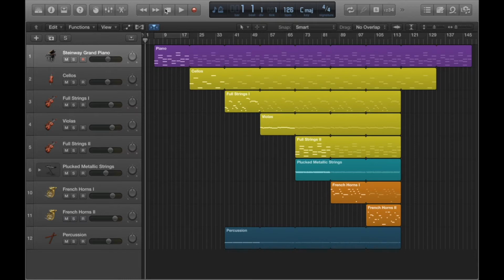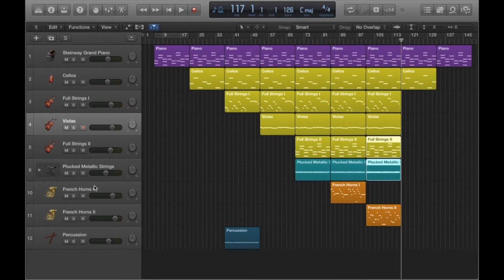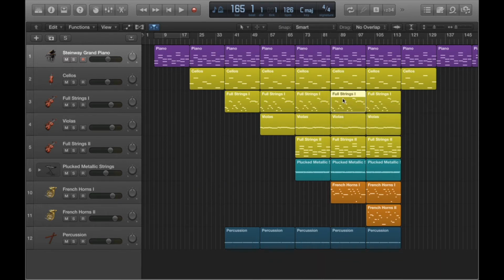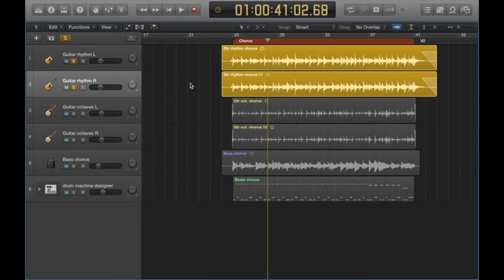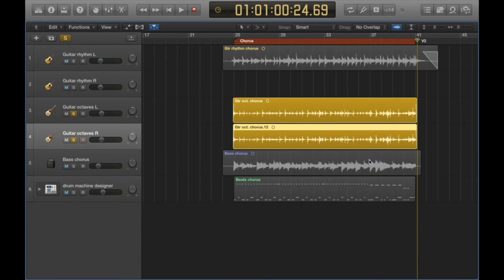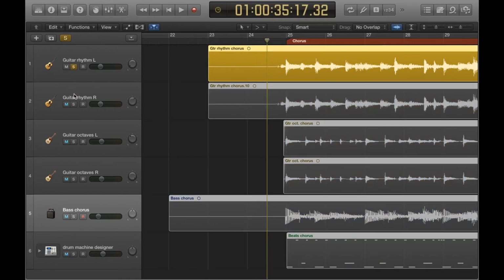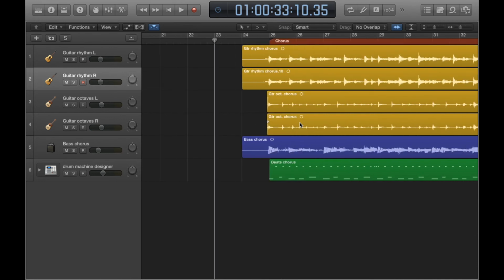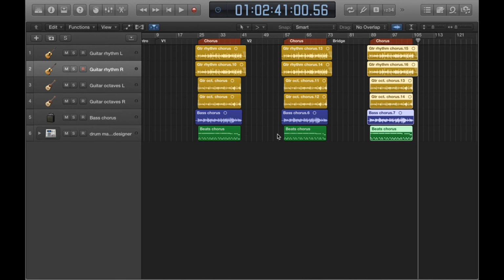Copy and Paste Regions - Parts 1, 2 & 3 Combined - Logic Pro X tutorial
Combined video taking you through copy and paste tools for regions in Logic. Time stamps for specific topics are below:

1:32 Copy and paste individual regions.
3:43 Difference between copy & paste and loops.
7:06 'Repeat regions/events multiple times' tool.
8:24 Copy and paste multiple regions.
9:20 'Paste at original position' tool
14:56 Copy and paste a whole section accurately.